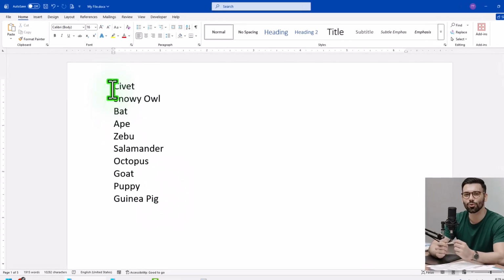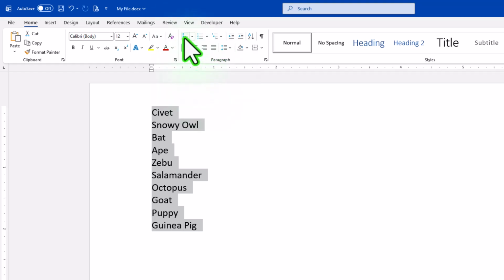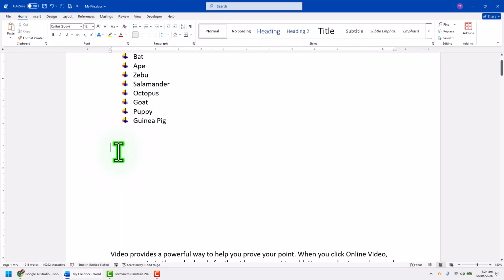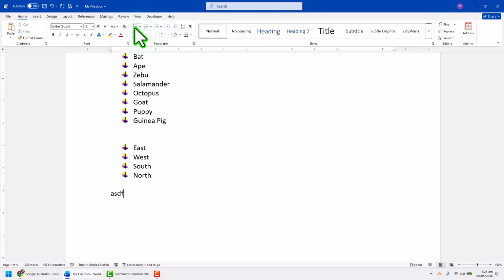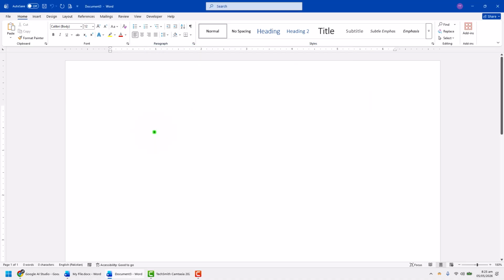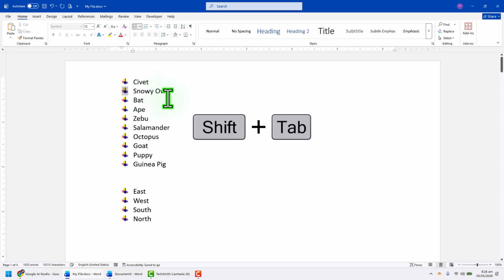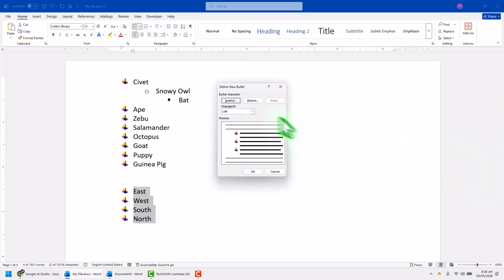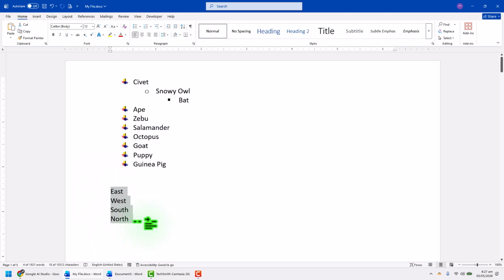How to Add Bullet Points in Word Document: With Keyboard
Learn how to add bullet points in Word document using simple and easy methods that are perfect for beginners. In this beginner-friendly tutorial, you’ll see how to turn existing text into bullet lists, create new bullet points from scratch, customize bullet styles, and organize your content neatly without any confusion. Perfect for students, teachers, office users, and anyone who works with documents in Microsoft Word.

In this video, you will learn:
• How to convert existing lines into bullet points
• How to start a new bullet list from scratch
• How to choose different bullet styles like circles and squares
• How to create sub-bullets and multilevel lists using the Tab key
• How to enable automatic bullet lists while typing
• How to create custom bullets using symbols or pictures
• How to remove bullet points without deleting your text